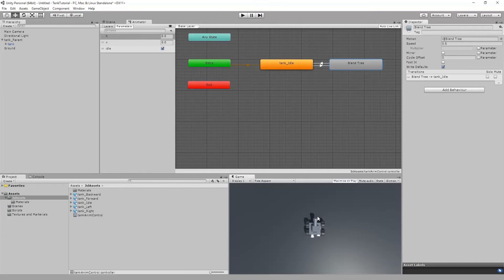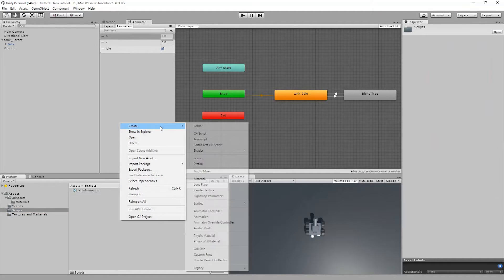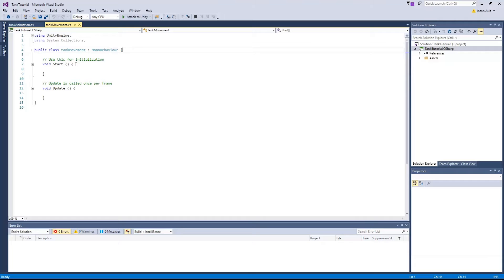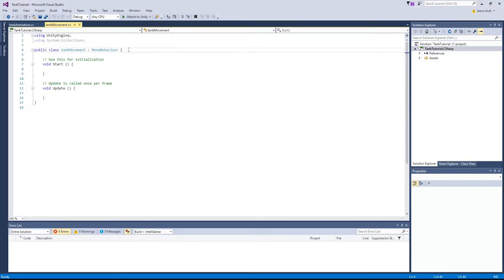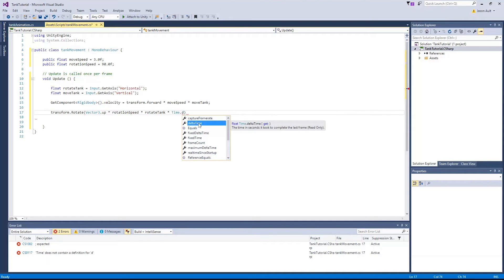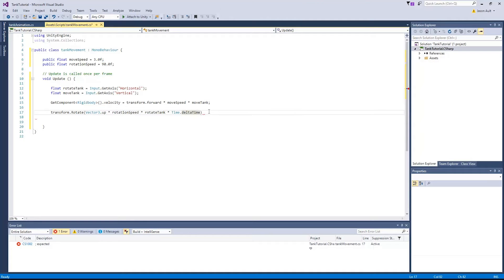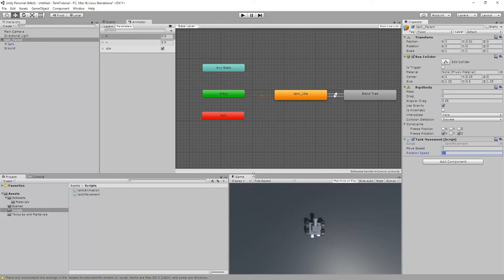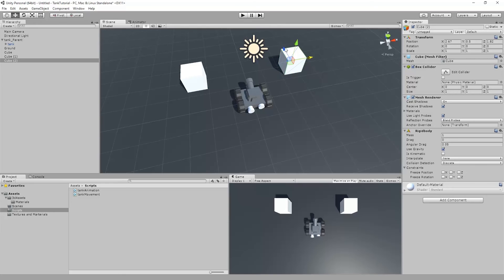Setting Up a Simple Tank Game in Unity Part 4 - Movement Controls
This video is part 4 or a multi part series that shows how to create simple tank controls for use in games. In this video I will show you how to write the script in cSharp that will cause the tank's movement controls. This is currently the last video in this series.